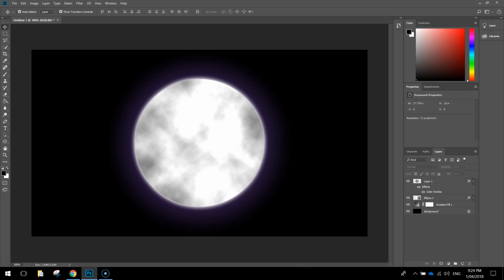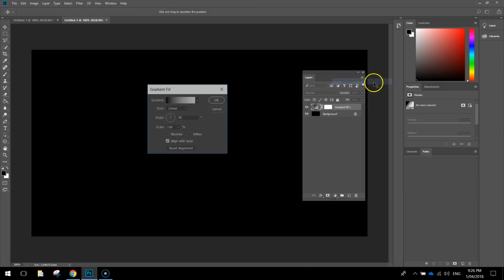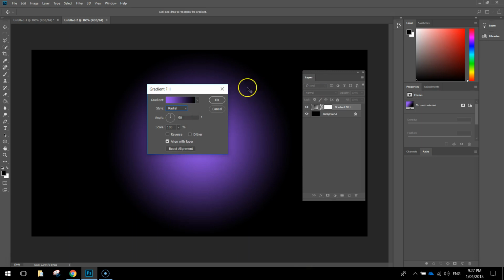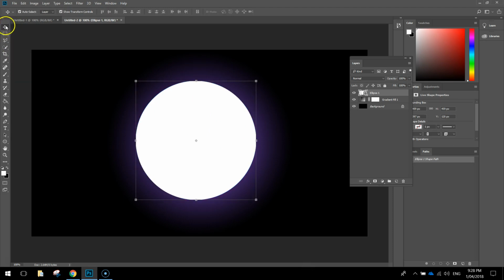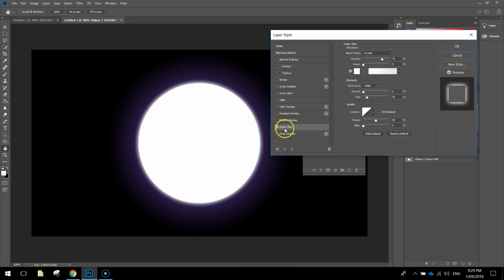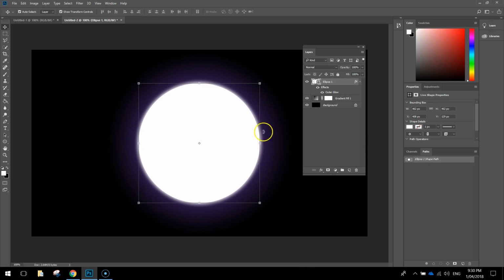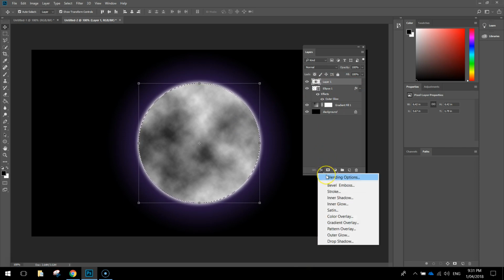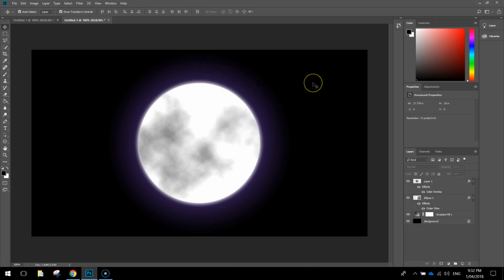Photoshop Tutorial - Make a Moon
Learn how to quickly and easily make a moon from scratch using Adobe Photoshop.